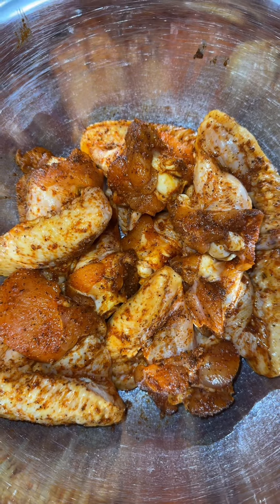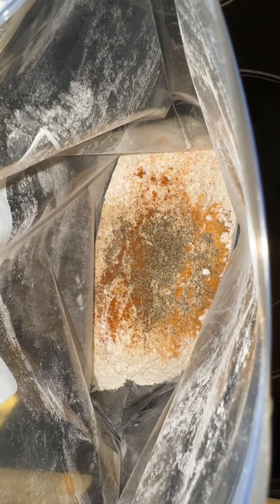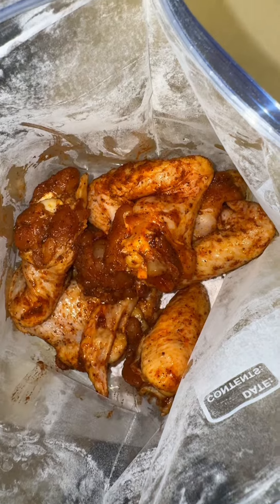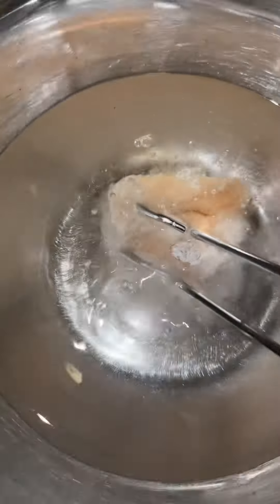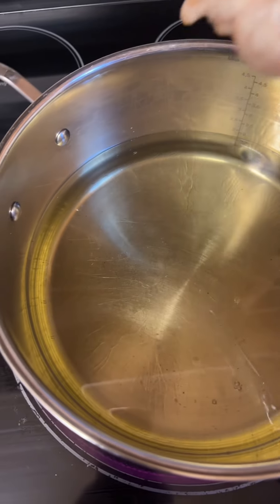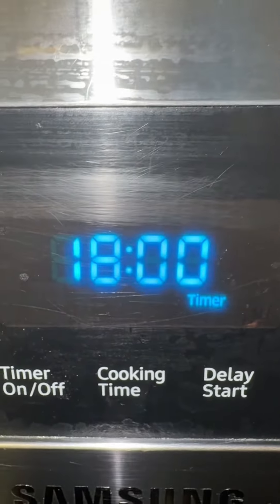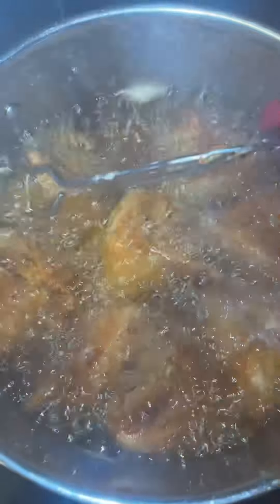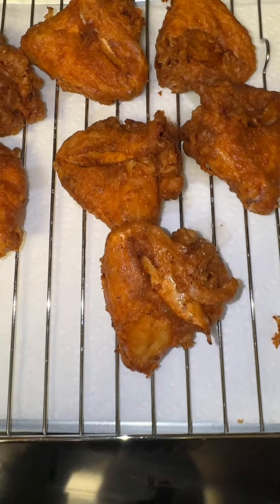Best Fried Chicken